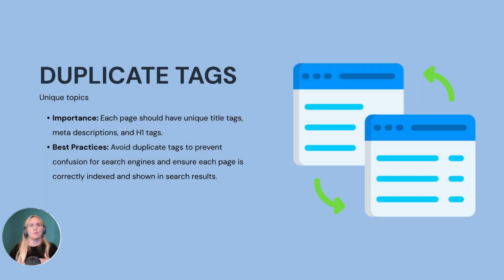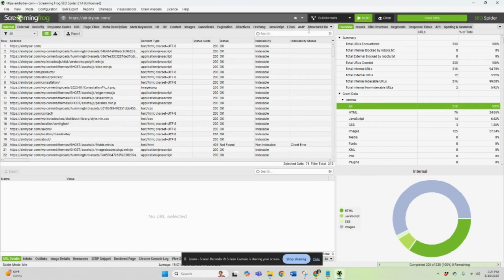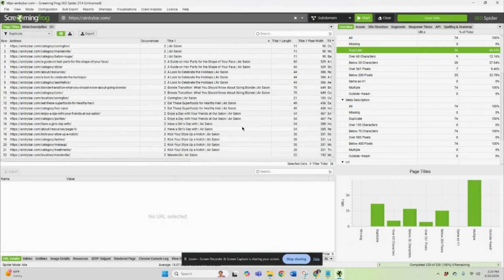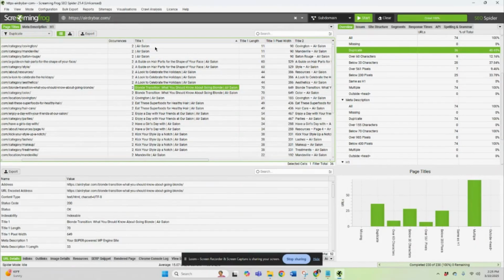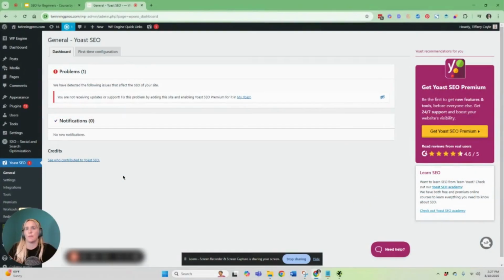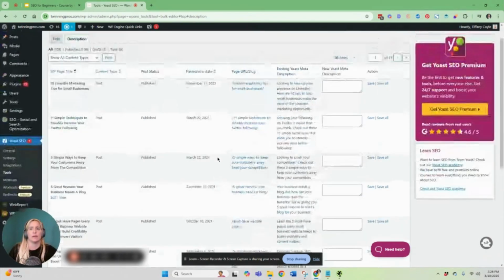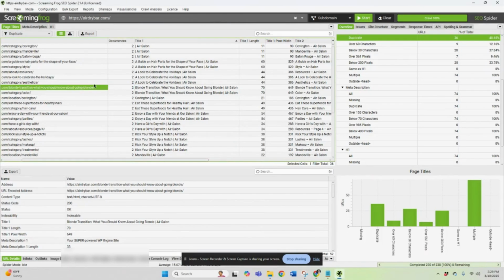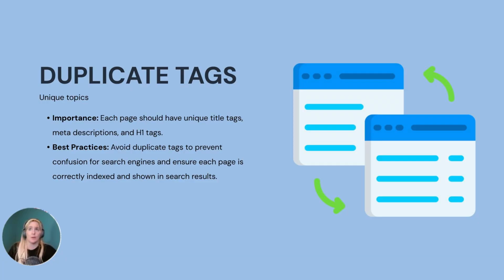Duplicate Tags Explained – Fixing Title and Meta Issues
Today we are talking about duplicate tags.

Duplicate tags happen when multiple pages on your website share the same title tag, meta description, or H1 tag.

These issues usually get uncovered during an SEO audit.

The problem with duplicate tags is that they confuse search engines.

If multiple pages look identical from an SEO perspective, Google will choose one page to rank and ignore the rest.

That means the other pages may not get indexed properly or may never appear in search results at all.

Best practice is to ensure that every page has:
 - A unique title tag
- A unique meta description
- A single, clear H1 tag

Each page should serve a distinct purpose and communicate that purpose clearly to search engines.

One of the easiest ways to find duplicate tags is by using Screaming Frog.

Inside Screaming Frog:
- Enter your domain - Click Start - Allow the crawl to complete

Once the crawl is finished, you can filter specifically for:
- Duplicate page titles
- Duplicate meta descriptions
- Duplicate H1 tags

To do this, select the Page Titles, Meta Descriptions, and H1 tabs, then apply the Duplicate filter.

This will show you exactly which pages need attention.

You can export this data as a CSV file and upload it to Google Drive so it can be shared with your web developer or SEO team.

For example, if multiple pages are titled “Air Salon,” that is a duplicate issue.

Instead, those titles should be more specific, such as:
- Air Salon Covington Hair Salon
- Air Salon Mandeville Hair Salon
- Air Salon Baton Rouge Hair Salon

This helps search engines understand the difference between locations and improves local visibility.

The same concept applies to meta descriptions and H1 tags.

They do not need to be complicated, but they do need to be unique.

Once you have your list of duplicates, you can track changes using a simple spreadsheet:

- Column for URL
- Column for current title or description
- Column for updated version
- Column for completion status

If you are using WordPress, Yoast SEO makes this process much easier.

Inside Yoast SEO:
Go to Tools - Click Bulk Editor

The bulk editor allows you to update SEO titles and meta descriptions without opening each page individually.

You can quickly rewrite titles and descriptions, save changes, and move down the list.

If you need to change an H1 tag, you will still need to open the page itself and edit the heading inside the content.

Inside the WordPress editor, you can scroll down to the Yoast SEO section to adjust:
- SEO title
- Slug
- Meta description

Yoast also shows readability and SEO analysis to help guide your updates.

If you are using Squarespace or Wix, there is no bulk editor, but the process is still straightforward.

You simply edit each page’s SEO settings individually.

Fixing duplicate tags is not technically difficult.

It is just detail oriented.

When done correctly, it helps search engines understand your content, improves indexing, and prevents your pages from competing against each other.

Up next, we are going to talk about broken links and how to fix them so visitors are not hitting dead ends when navigating your website.

I will see you in the next lesson.

SEO CEO walks you step by step through SEO, content, audits, and real world implementation.